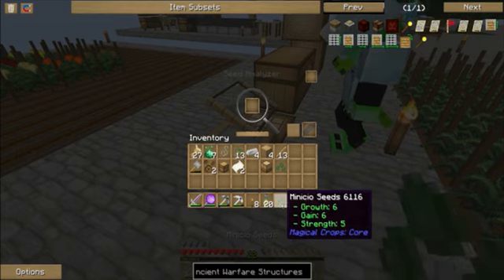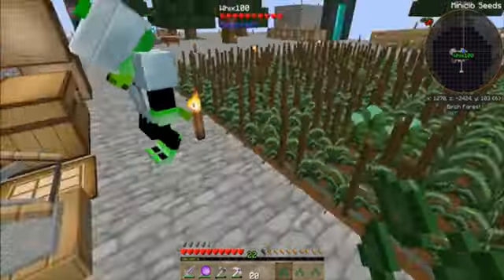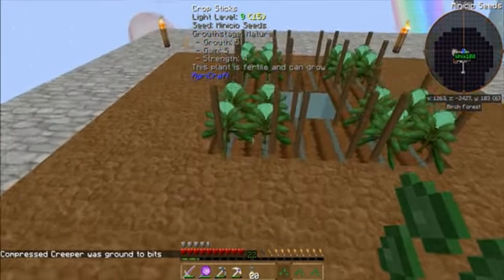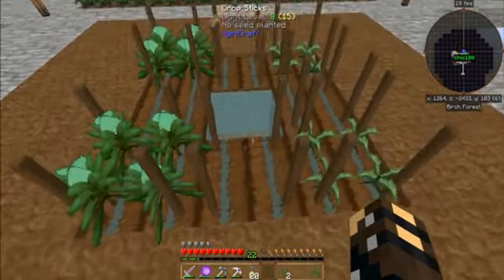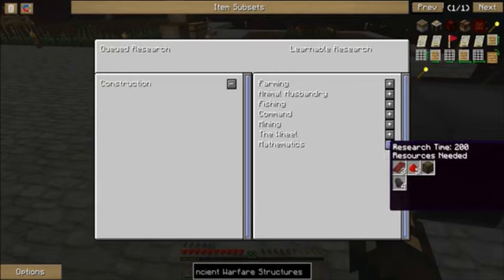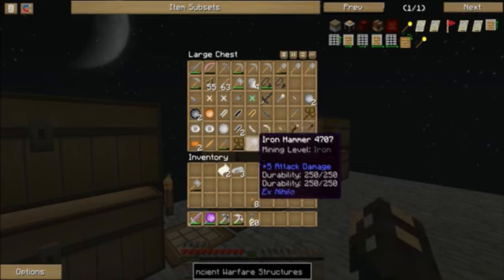Research-Skyblock Tech with Whix #6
All Newbie Squad modpacks and other modpacks on curse.

For all other Newbie Squad Modpacks. search Newbie Network on twitch/curse app.

For All Your Newbie Squad Gear Go to our spreadshirt and other members spreadshirt

All My Minecraft Servers are Private.

At this time I dont stream on twitch.

Go follow Newbie Squad on twitter.